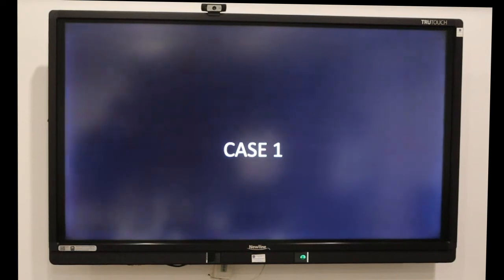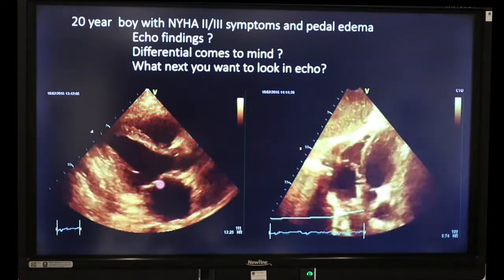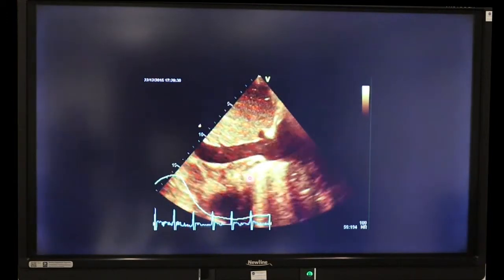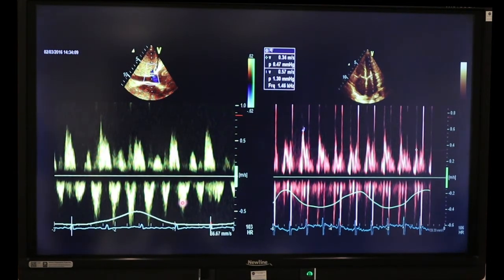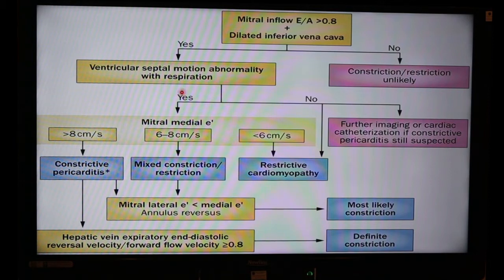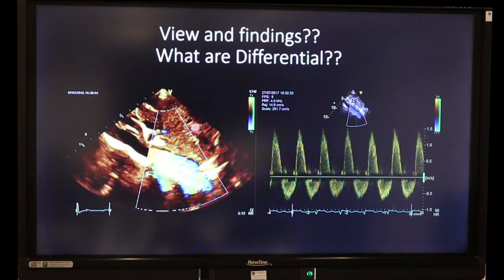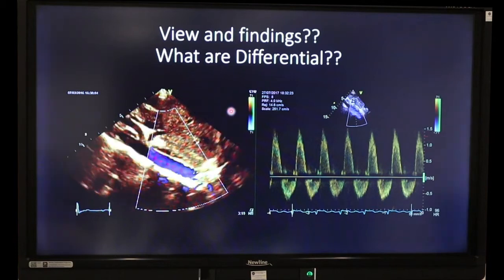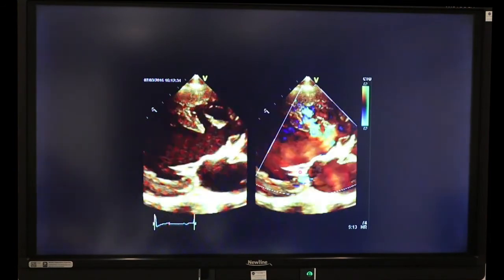Episode 3 Part 2: TOACS Preparation of ECHO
the ECHO topic for the students of Cardiology preparing for FCPS examinations. This is the 3rd episode of the series and gives tips and tricks required for the examination.
The session is conducted by Dr.Lubna Baqai consultant Cardiologist from Tabba Heart, Dr. Khalil an expert on Echo topic from Punjab Institute of Cardiology was also guest speaker who shared his Expert Comments.